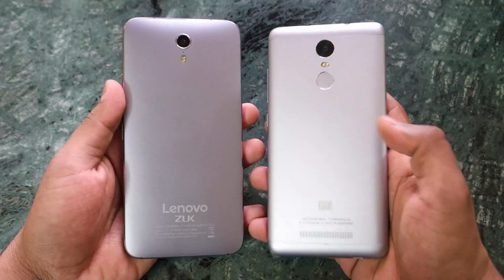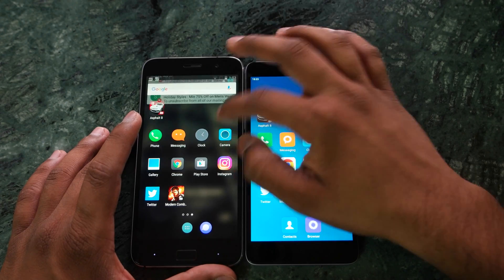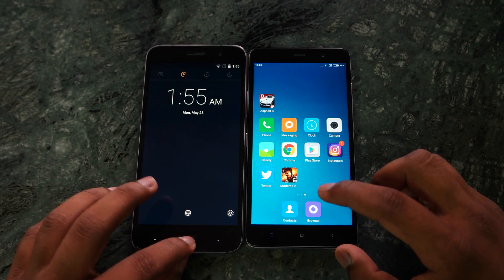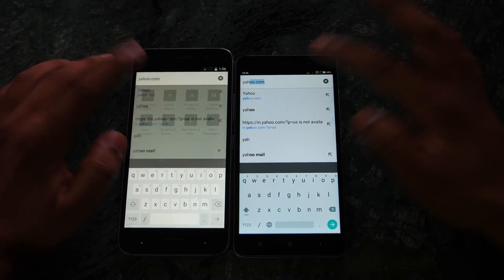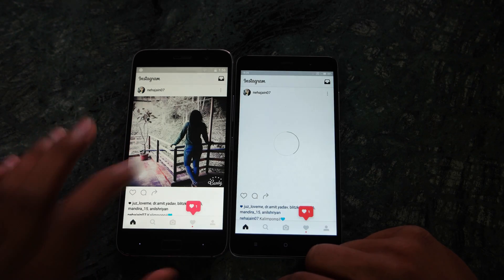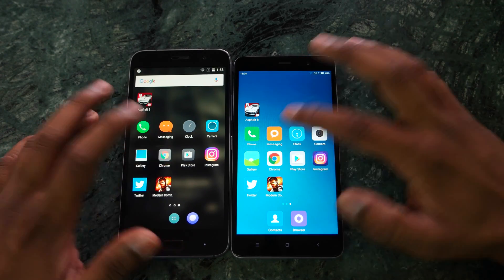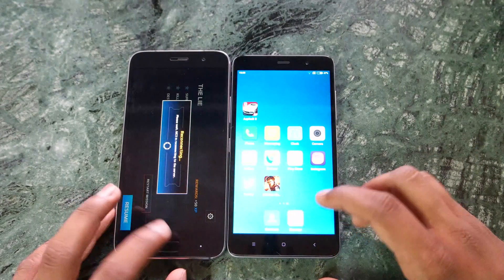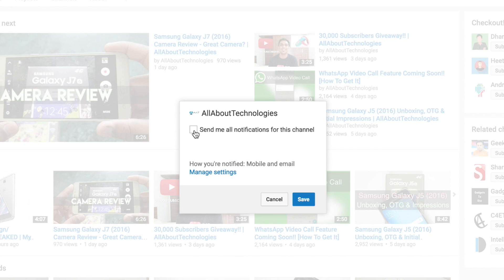Lenovo ZUK Z1 VS Xiaomi Redmi Note 3 Speedtest & Memory Management | Old Processor Vs New Processor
Lenovo ZUK Z1 VS Xiaomi Redmi Note 3 Speedtest & Memory Management | Old Processor Vs New Processor| AllAboutTechnologies

Lenovo ZUK Z1 comes with old Snapdragon 801 whereas the Redmi Note 3 comes with New Snapdragon 650 Processor!
So in this video lets find if Redmi Note 3 has an edge or not?